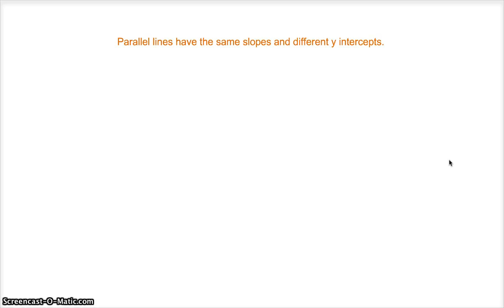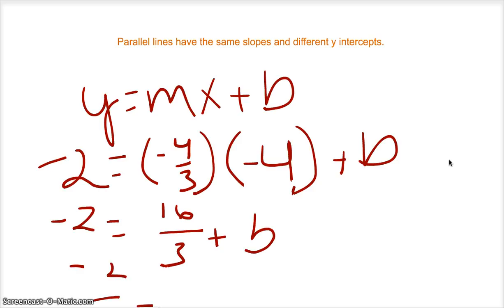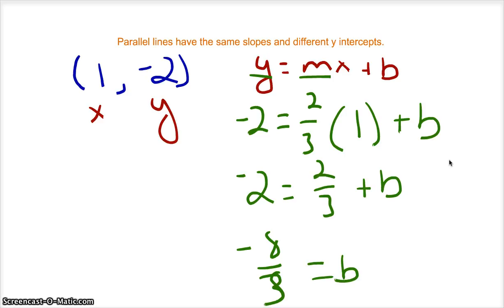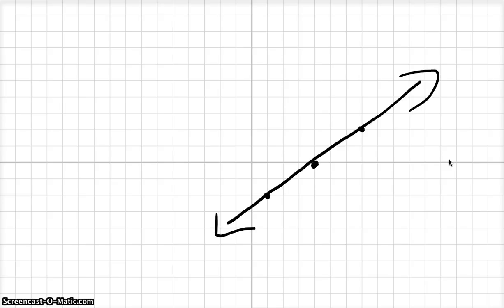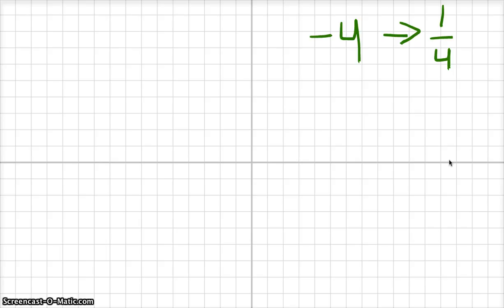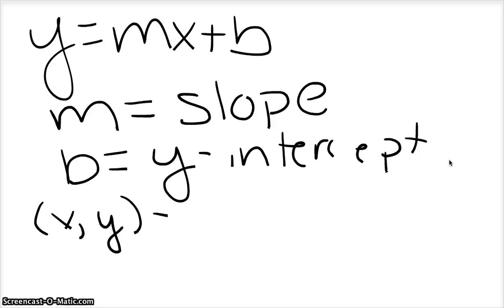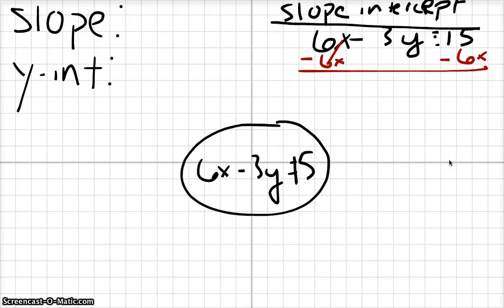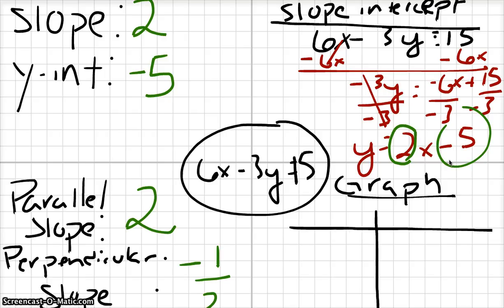Slope of Lines part 2 1